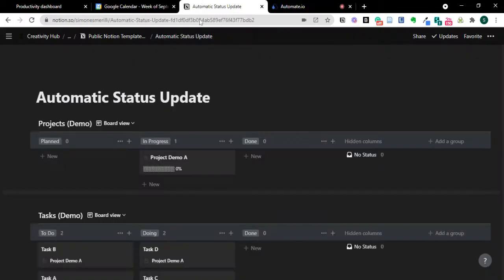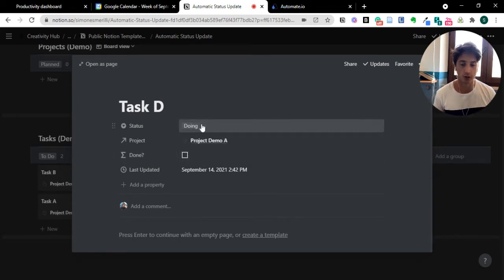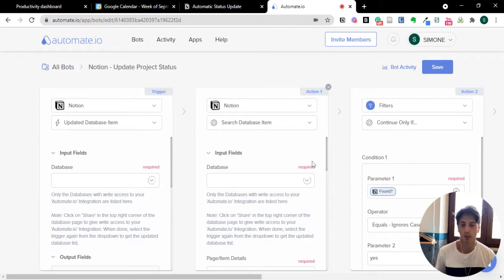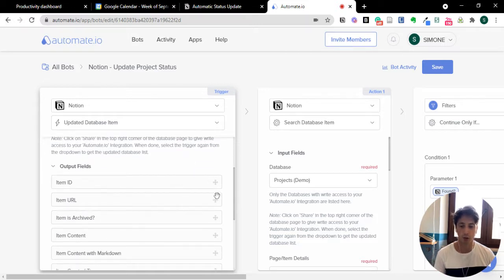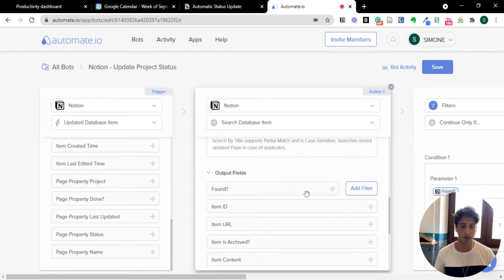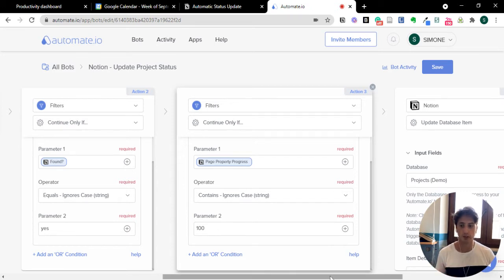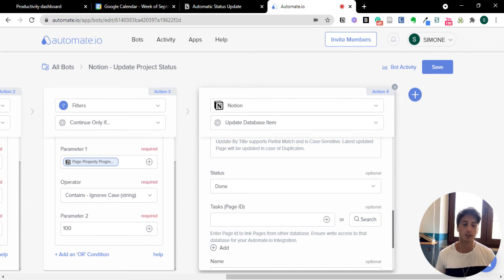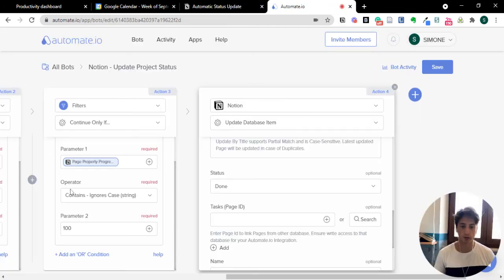Update the Status of a Notion Project Automatically | Notion & Automate.io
We can use Automate.io (or similar automation tools) to update the "Status" of a Project in Notion (Notion.so) automatically based on its progress. This video provides a step-by-step demonstration of how to achieve that, walking you through each step needed to make this useful automation work!